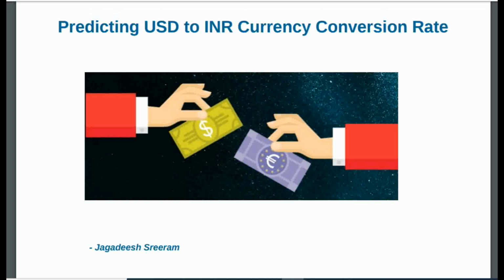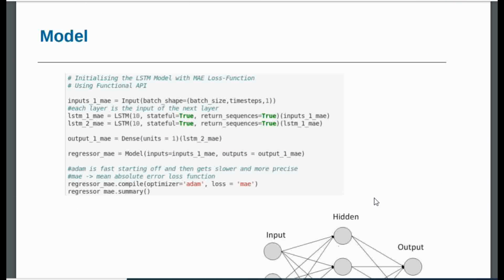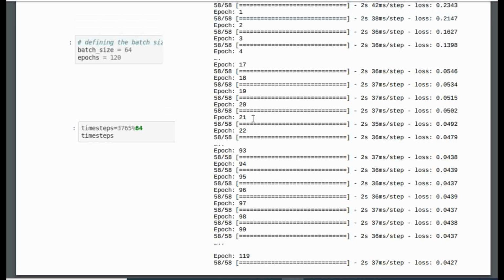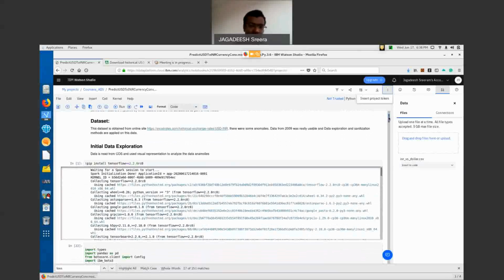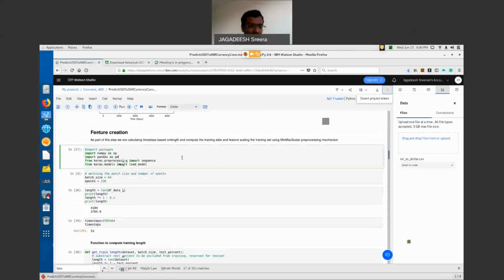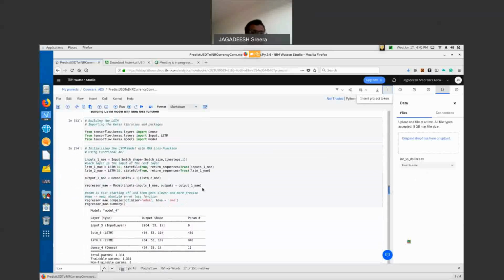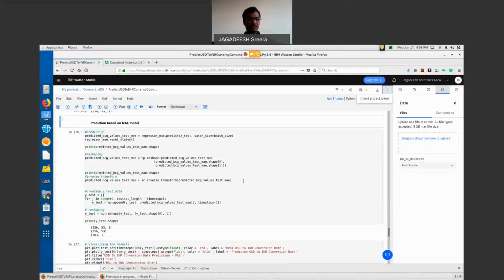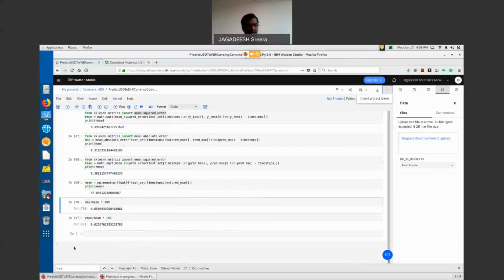IBM Coursera Advanced Data Science Capstone - Jagadeesh Sreeram